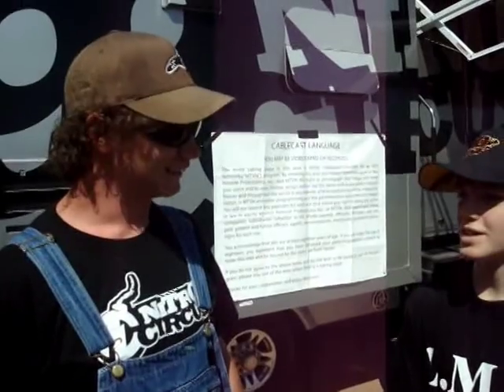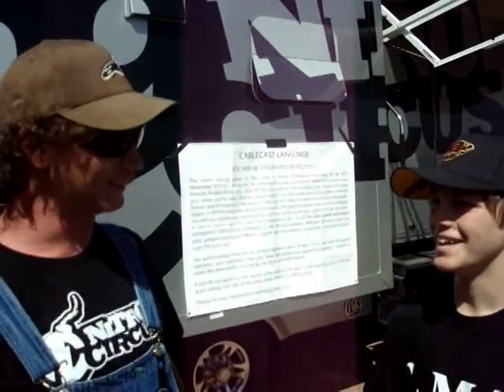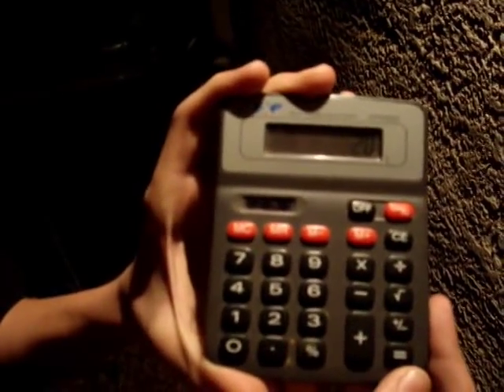Nitro Circus Hubert Everybody's Favorite Redneck on Lets Microwave This the Calculator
We met the Nitro Circus crew and had them do videos. We microwave a calculator